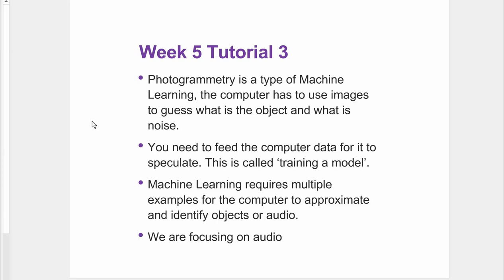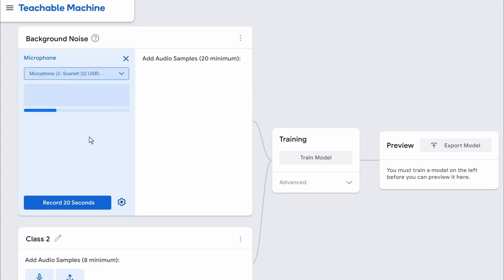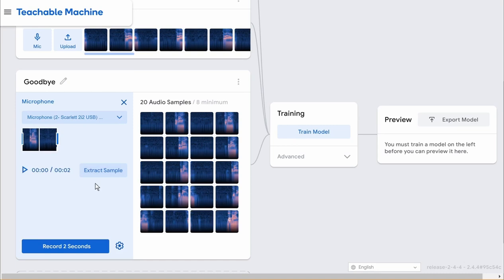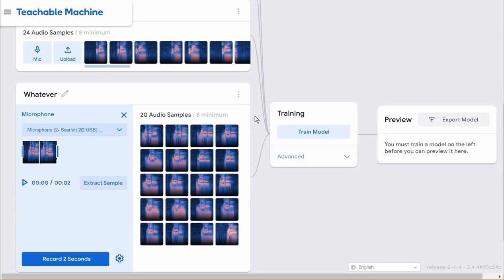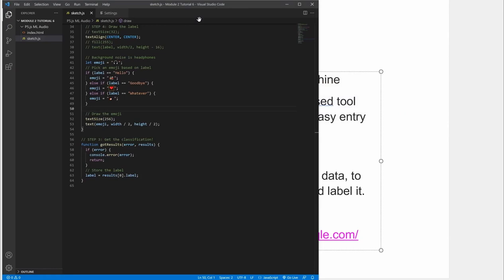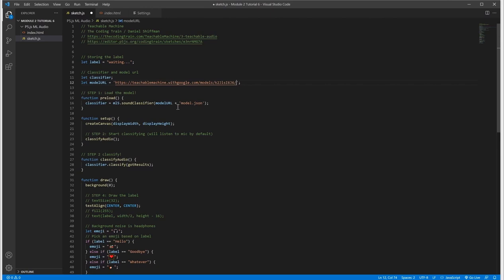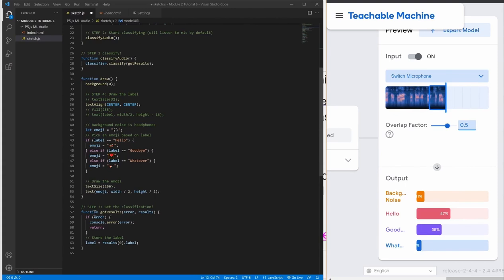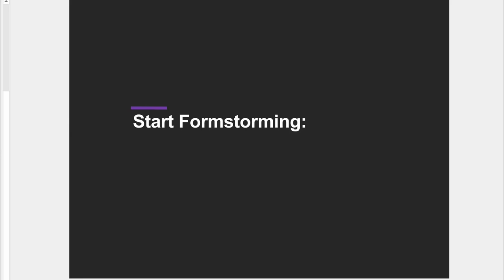Media, Motion & The Body 2024 | Project 2 | Tutorial 6